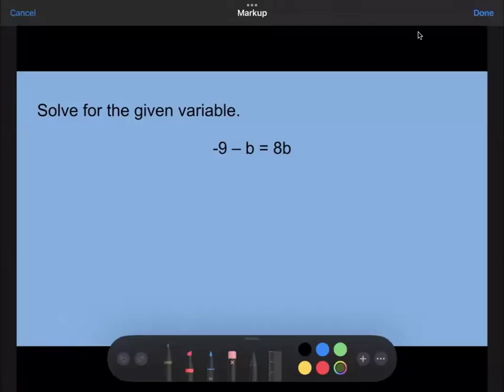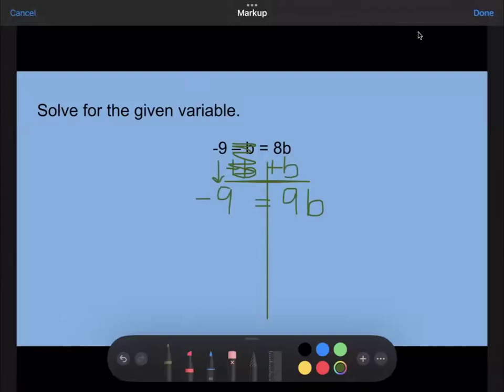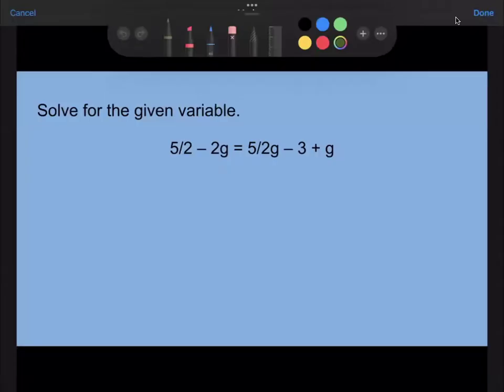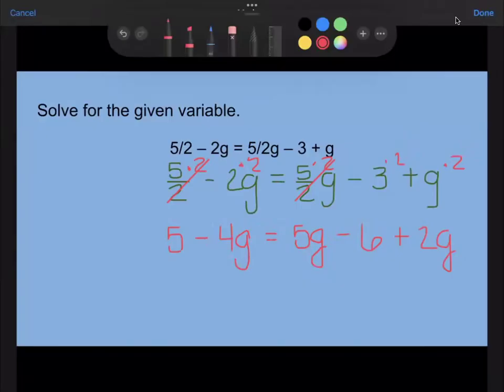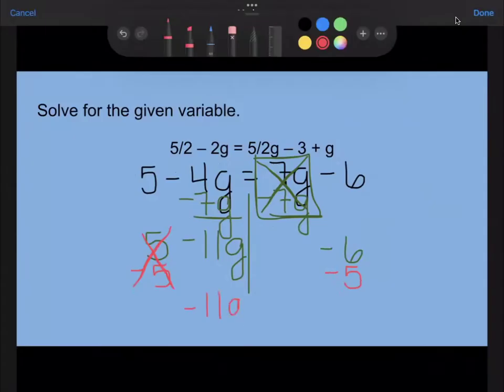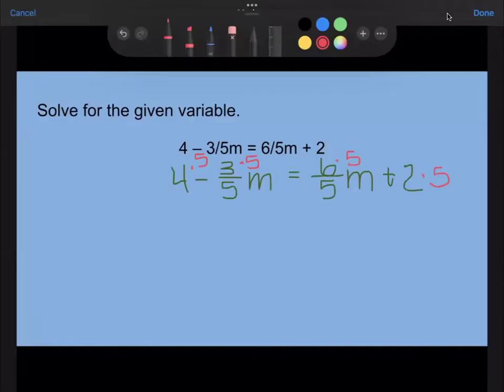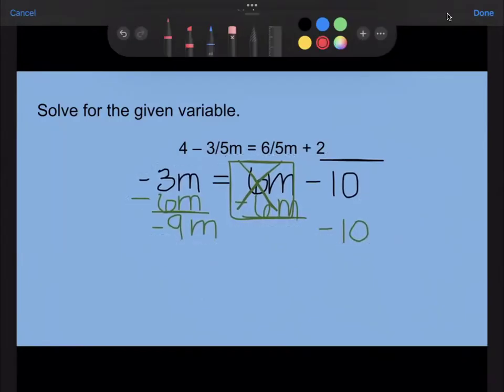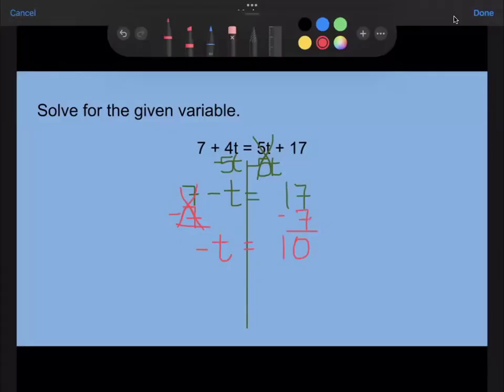Algebra 1 Solving Equations with Variables on Both Sides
This video reviews how to solve an equation with variables on both sides as typically taught in Algebra 1 math, and includes five worked examples.